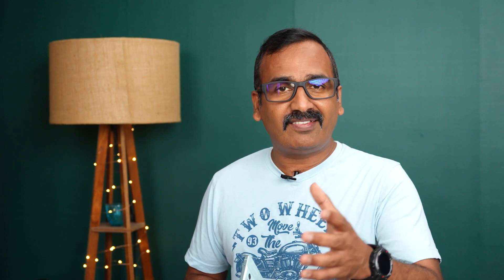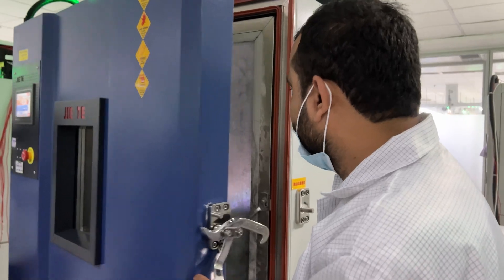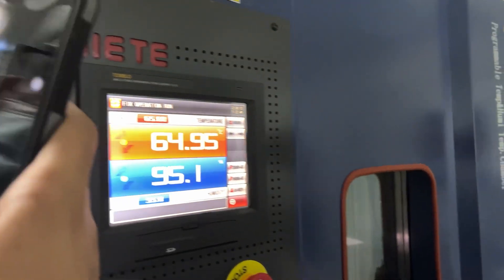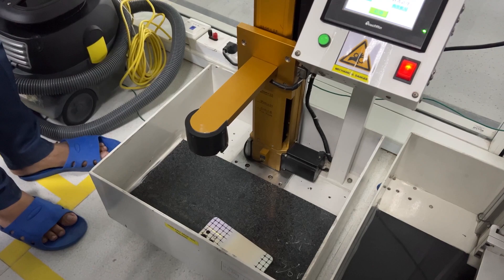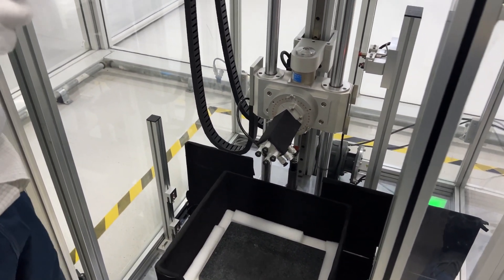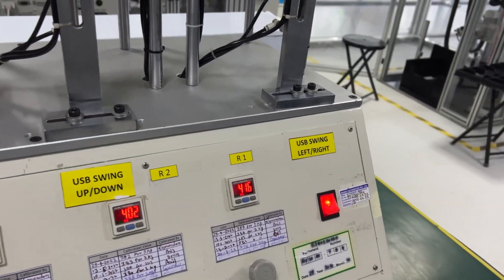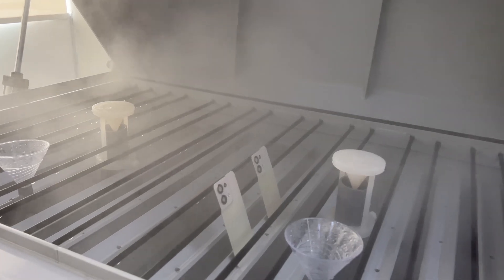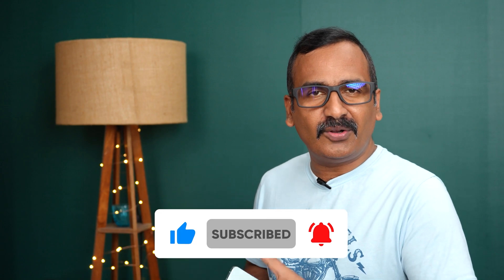Oppo's Quality and Reliability Lab Tour- 300+ Tests on Oppo Reno 8 Pro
Oppo's Quality and Reliability Factory Tour- 300+ Tests on Oppo Reno 8 Pro